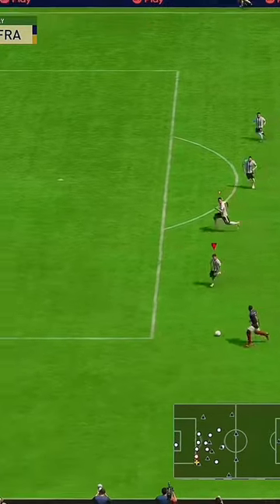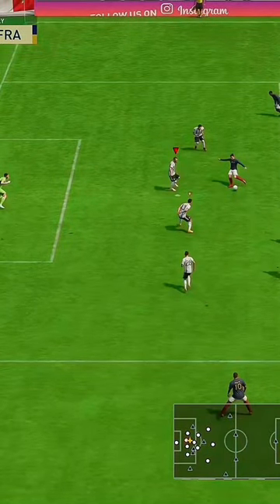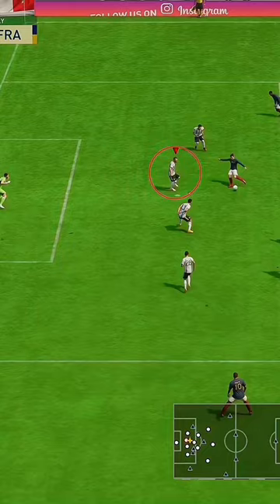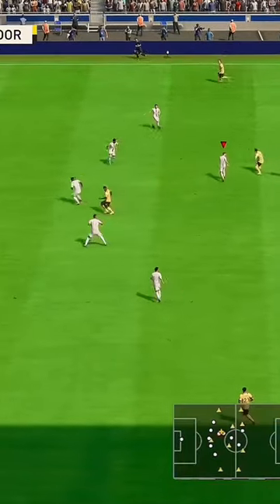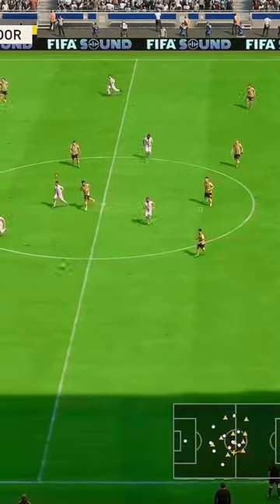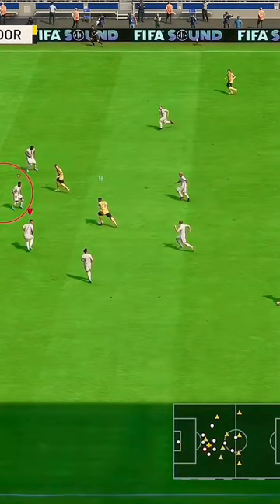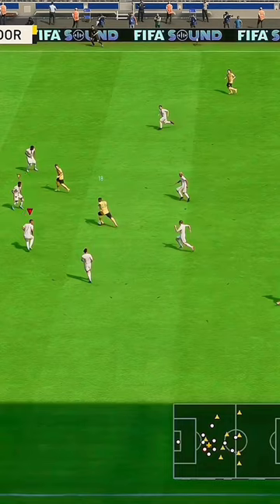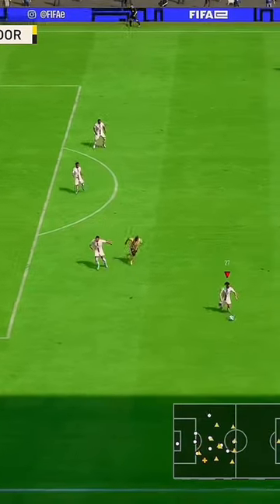This controller settings will help you switch cursors quickly with the right analog stick🔥